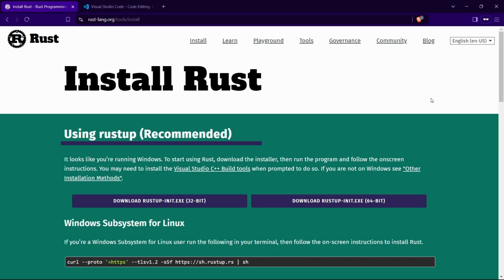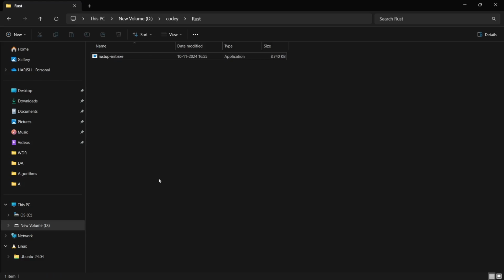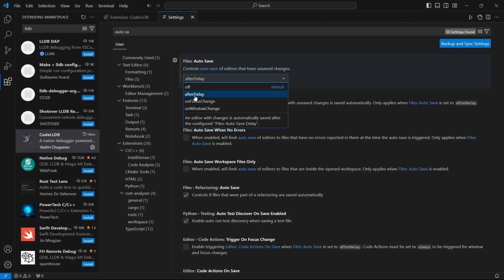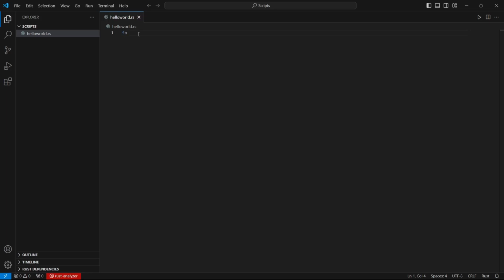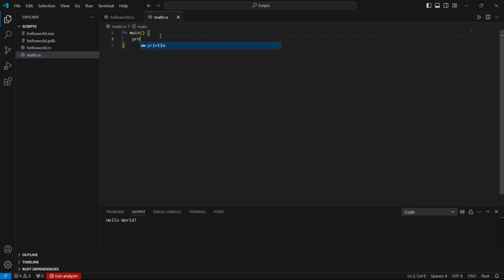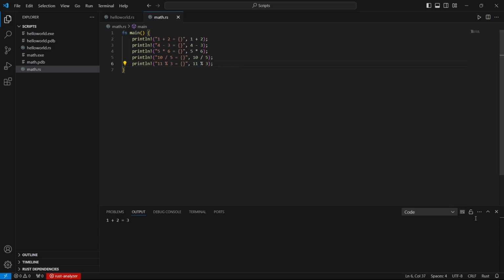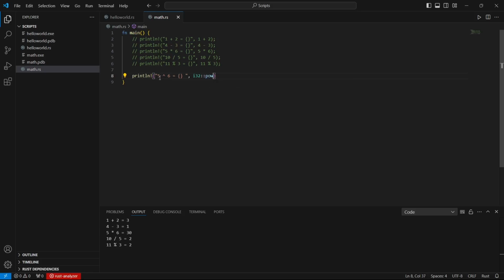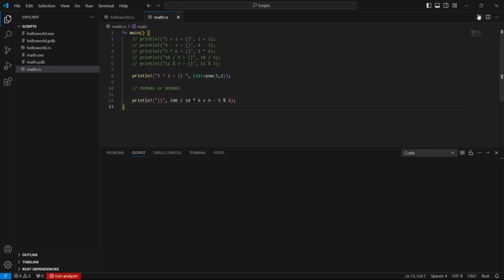Rust Compiler Installation and Your 1st Rust Program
Timestamps
00:00 Intro
00:18 Install Rust Compiler
02:10 Install VS Code
02:38 Enable Extensions for rust
03:31 Autosave settings
04:22 Import workspace folder
04:55 Hello World Program
06:43 Math Expressions
09:22 Adding comments in code
10:00 Exponents
11:11 BODMAS/PEMDAS
12:48 Outro